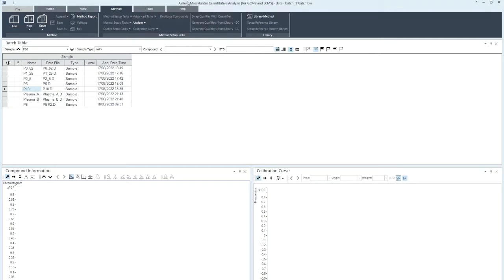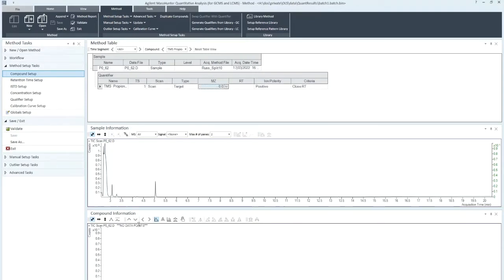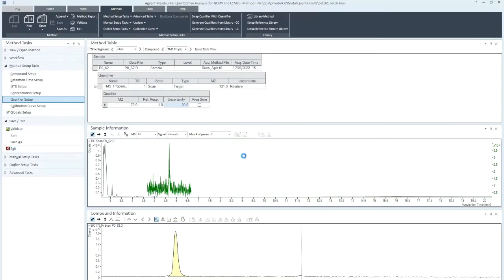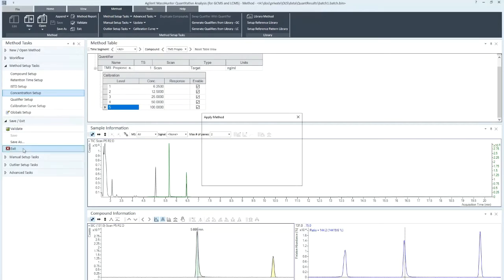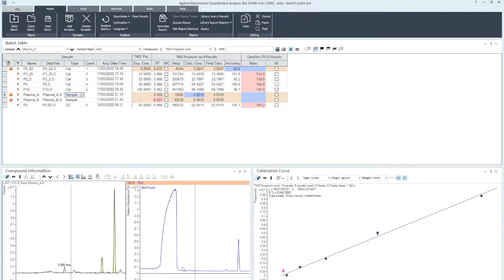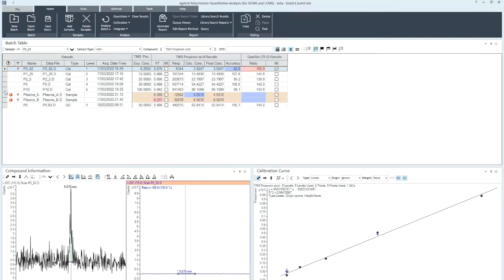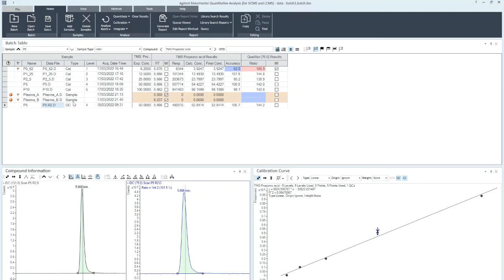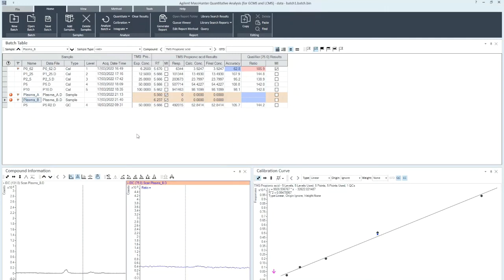Quantitative Analysis GCMS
How to create a manual quantitative analysis method using Agilent Quant